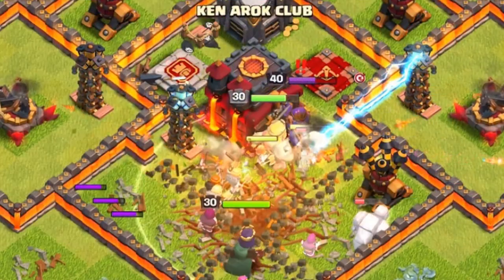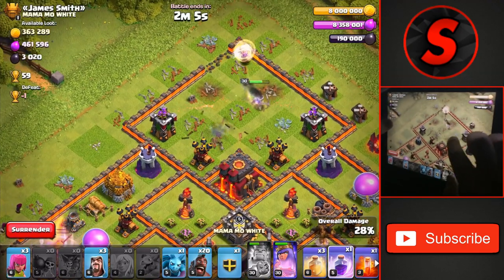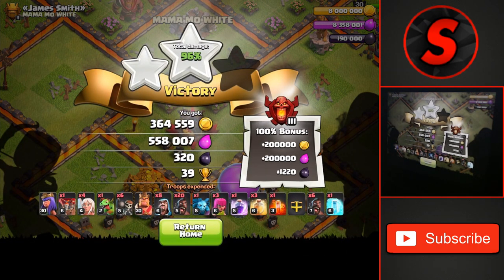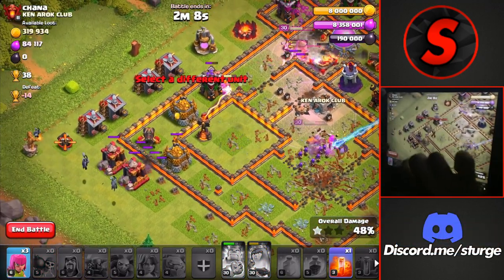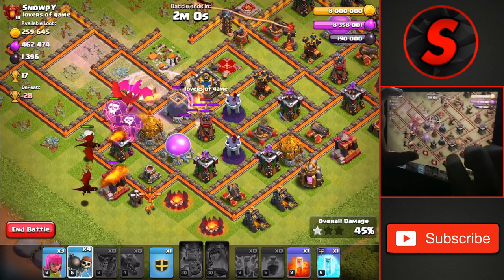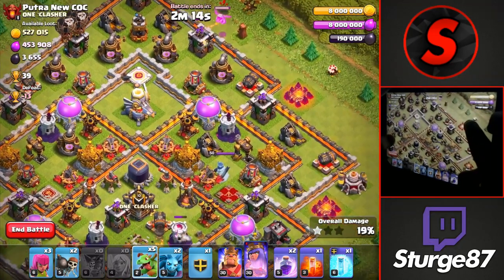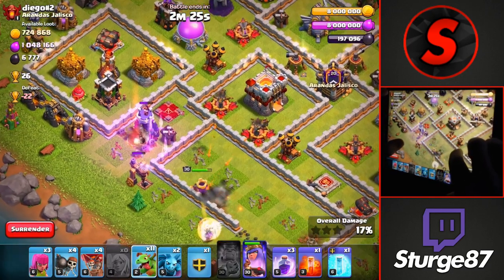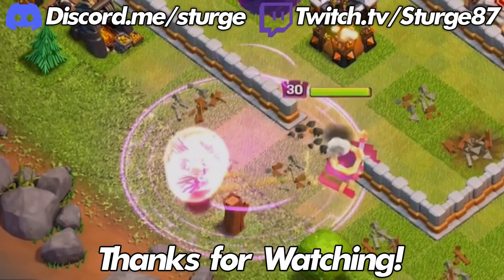BEST TH9 PUSHING ATTACK STRATEGIES FOR CHAMPION LEAGUE | Clash of Clans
Best TH9 Trophy Pushing Attack Strategies for Champion League! In today's video Sturge will be going over the Best Town Hall 9 Trophy Push attack strategy for Champion League! The attacks will include Clan Castle Troops, but aren't needed for most attacks. Any of these Pushing armies will be able to get you through Champion League up to Titan League. The attack strategies are GoVaPe, Mass Hogs, Mass Dragons and Queen Charge Mass Baby Dragons.

Timestamps:

0:00 - Intro
0:13 - Attacking a TH10 using this Army
2:37 - Easiest TH9 Pushing Army
3:58 - Air works well against Town Hall 10s
5:27 - Best TH9 Pushing Attack Strategy
6:56 - TH9 Attacking a Maxed TH11
8:39 - Like & Subscribe